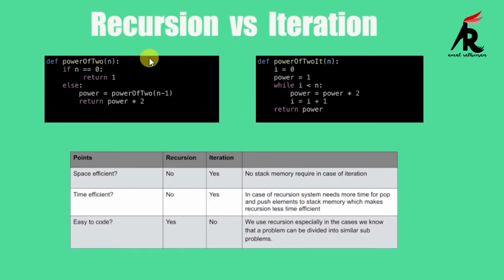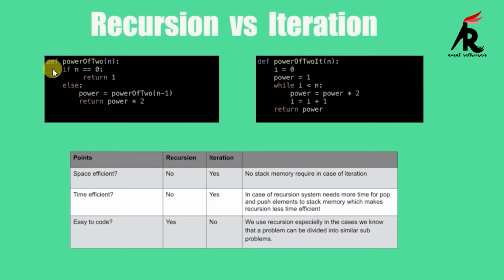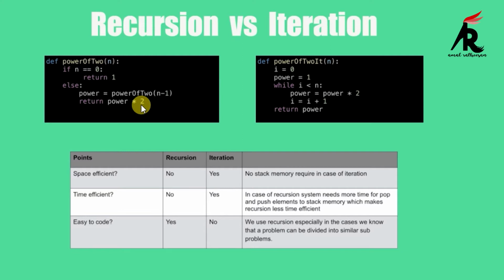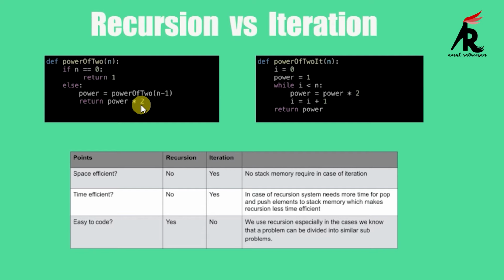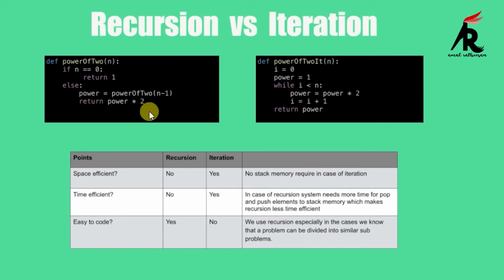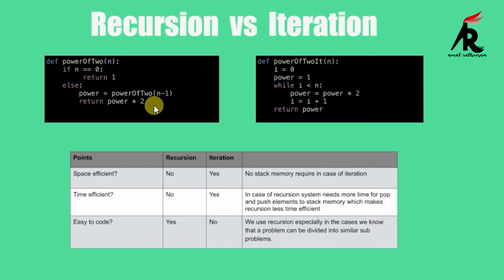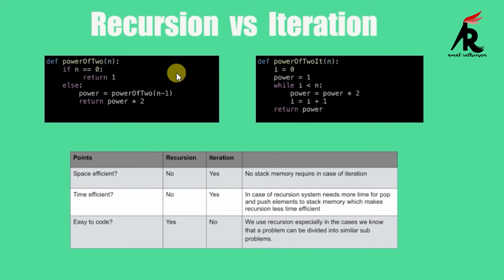Data Structures and Algorithms in Python Course || Recursion vs Iteration - Part 6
HEY GUYS!!

MY YOUTUBE CHANNEL HAVE THESE TOPICS VIDEO:-
1. UNBOXING AND REVIEW
2. WINDOWS 10 TIPS&TRICK'S
3. TOP GADGET'S ON AMAZON
4. ANDROID TIPS AND TRICKS
5. SOFTWARE REVIEW'S
6. MOBILE PHONE REVIEW'S

This video is only made for educational and entertainment purposes, so please don’t misuse it. As well as only follow the instruction, visual or verbal on the video at your own risk, we will not be held responsible for any loss or damage. As a part of the YouTube Community, i have not used or recommended using anything against the will of YouTube TOS. As well as i haven't used or recommend anything illegal, harmful or dangerous in this video.